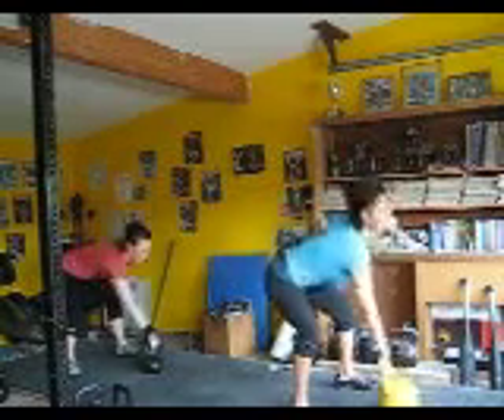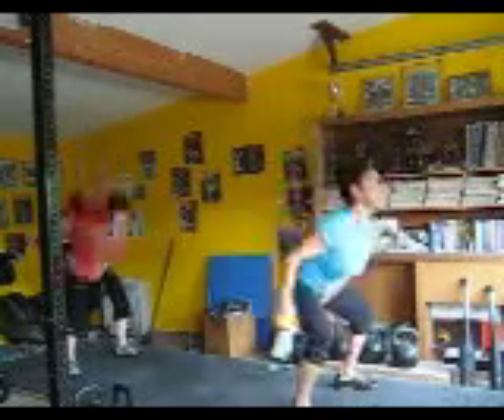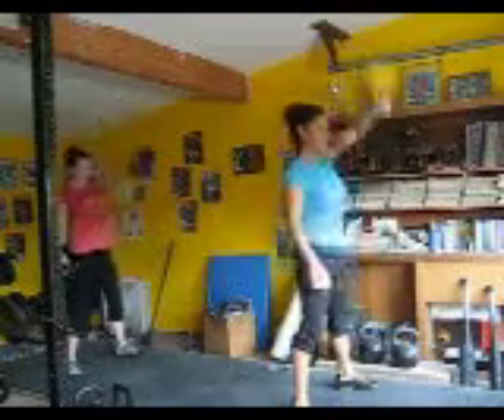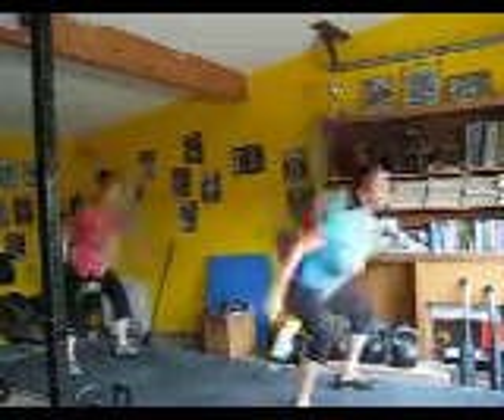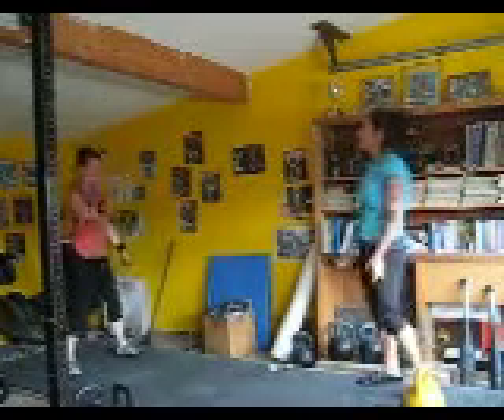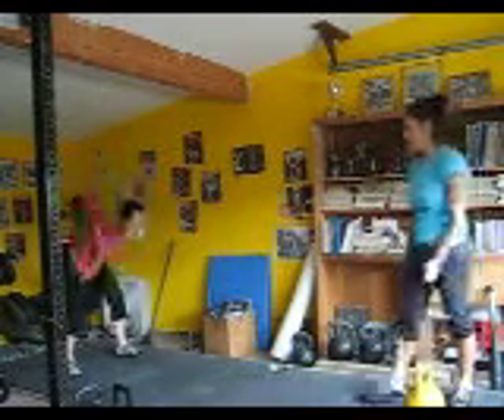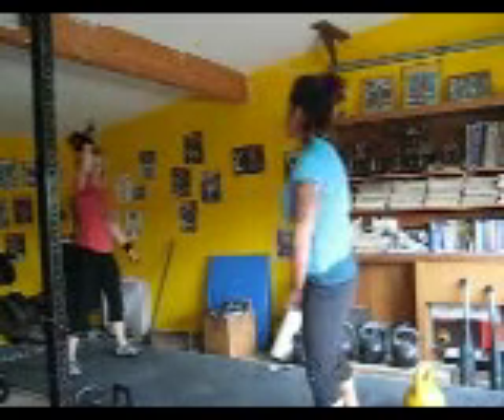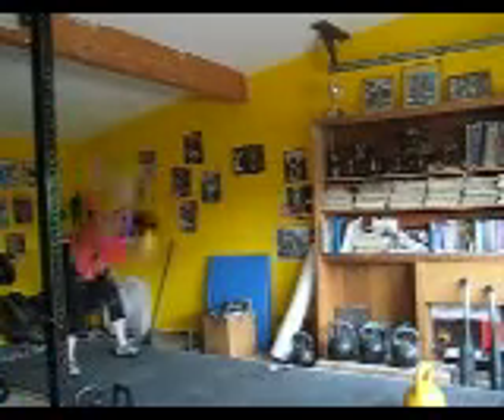Tracy and Fawn KB 3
Tracy and Fawn swing snatch